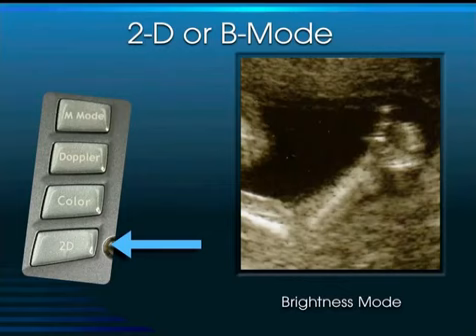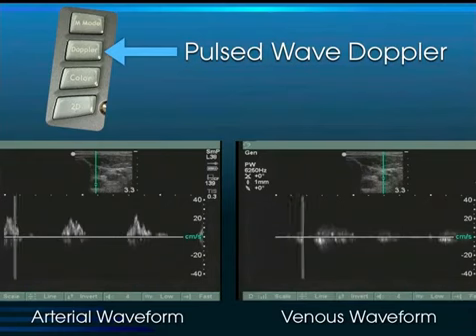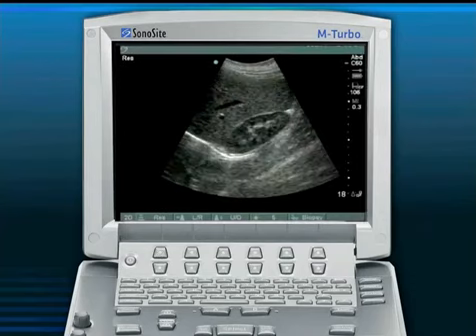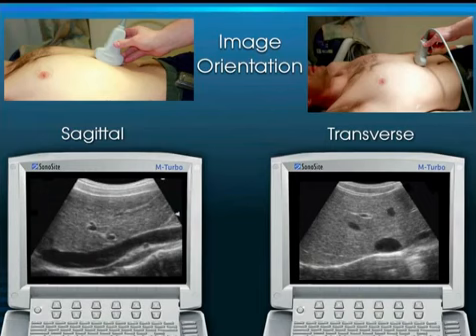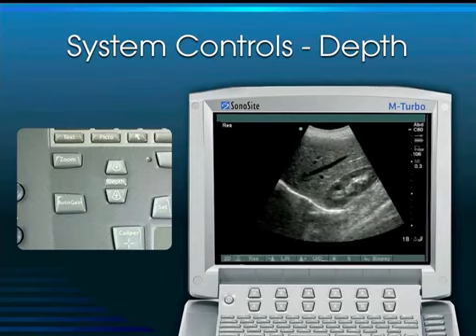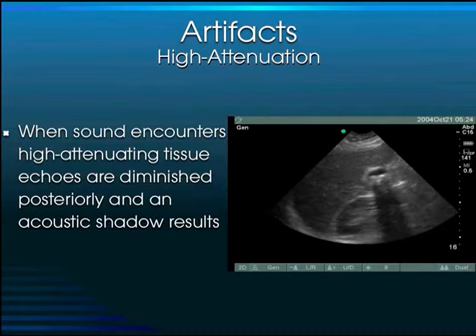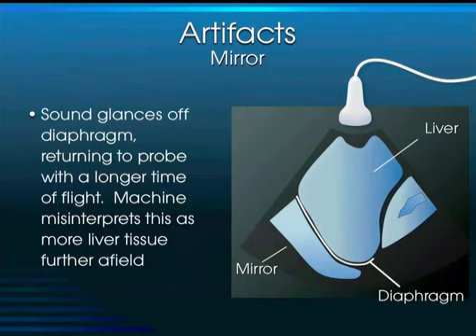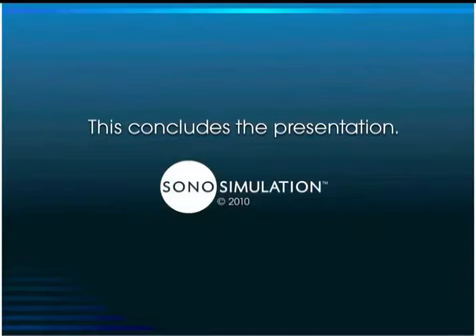Emergency Ultrasound Course Lecture 1 Ultrasound Knobology by UCI YouTube